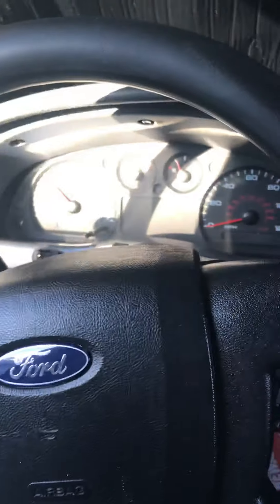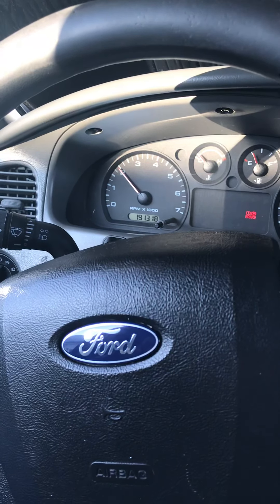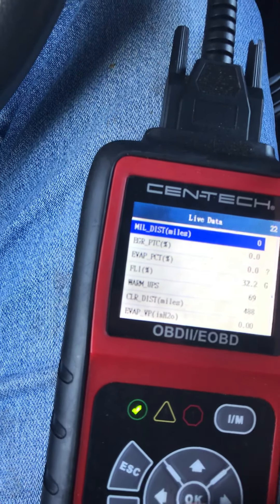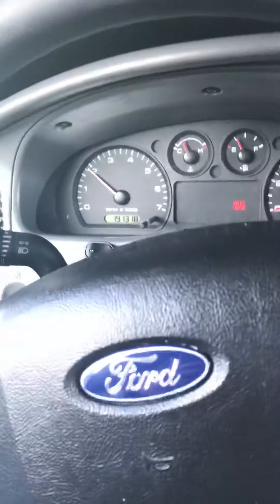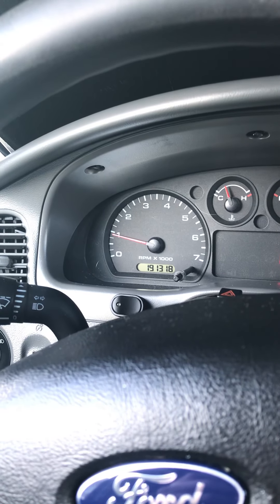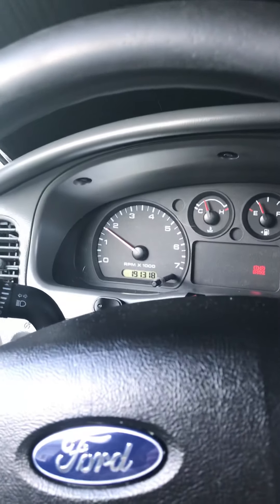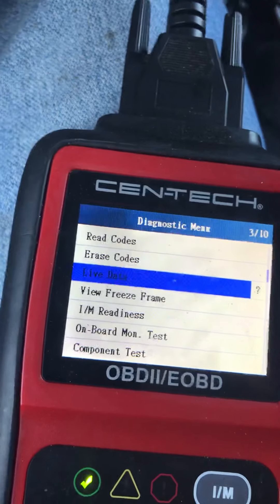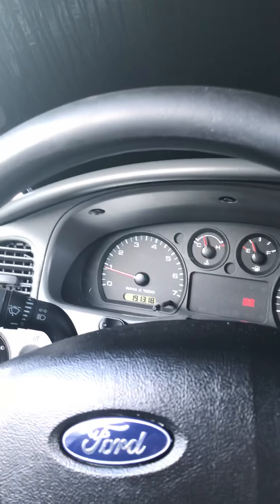Ford Ranger High Idle with HVAC on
Just wanted to bounce this off the ranger community to see if anyone else has had this issue